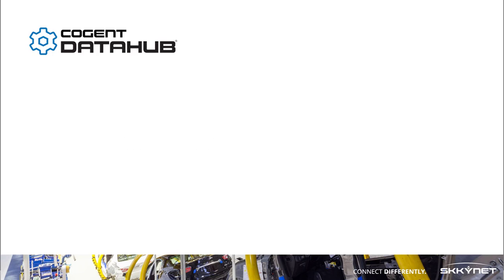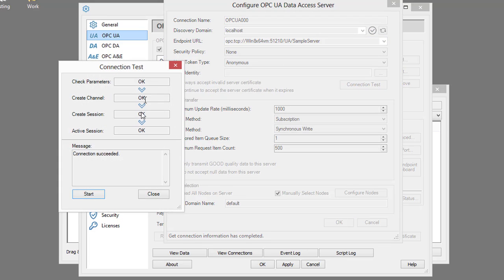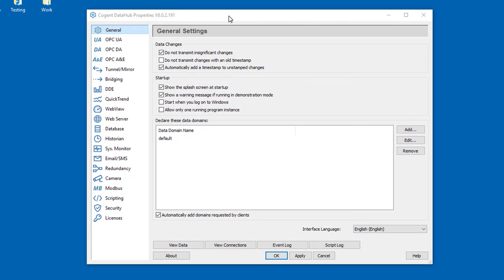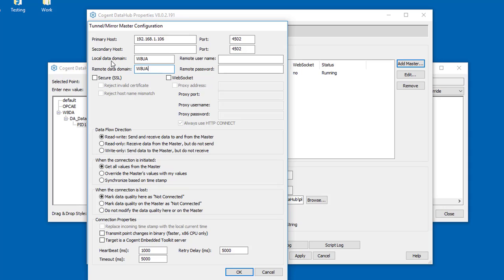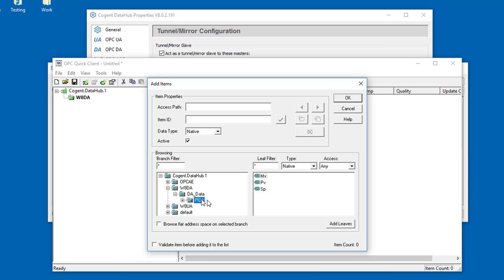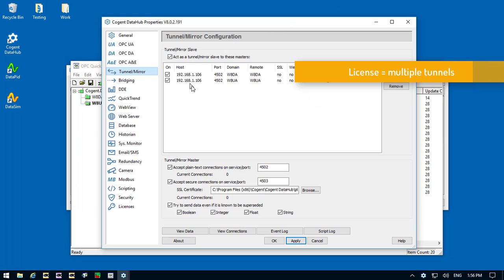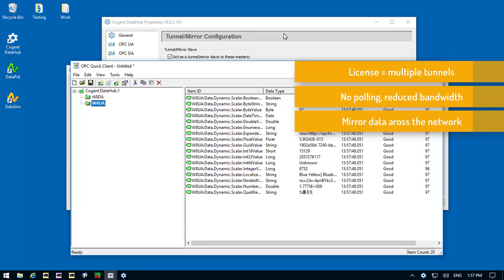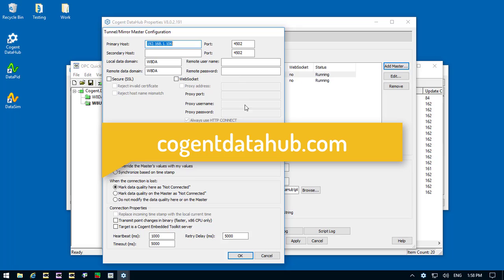DataHub Tunnelling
Configuring Cogent DataHub tunnelling in 3 steps, including OPC UA to DA gateway.